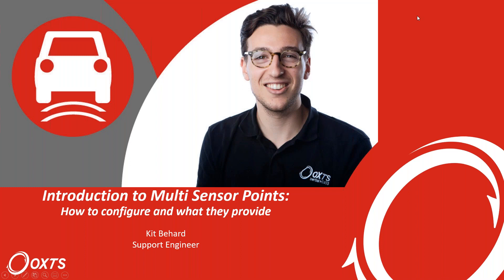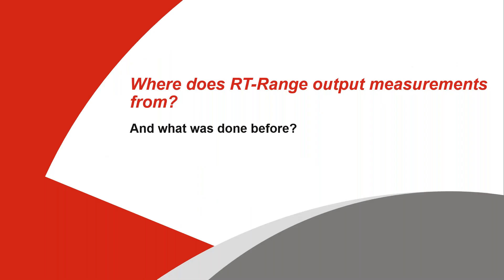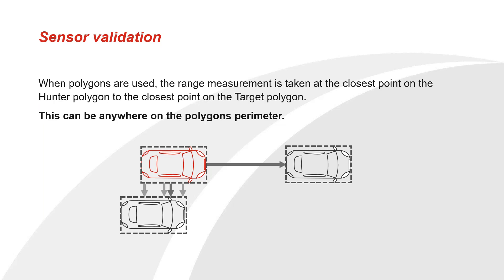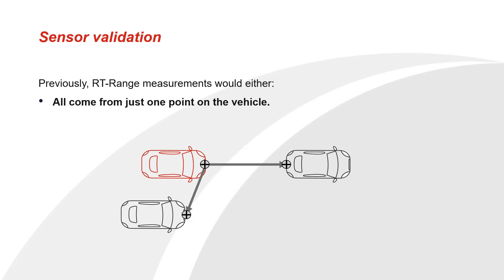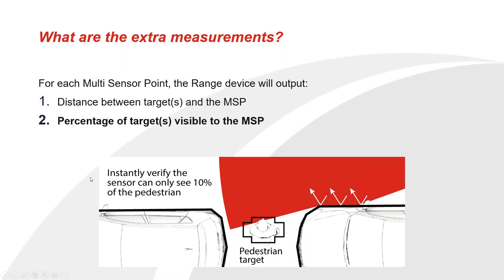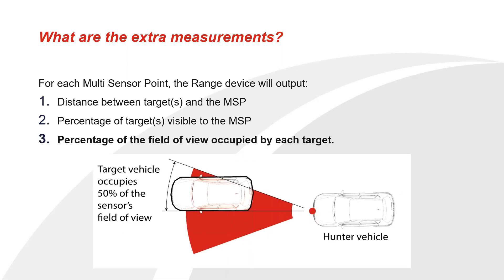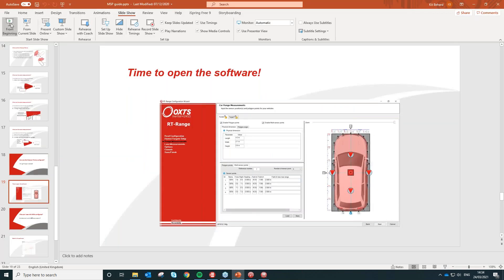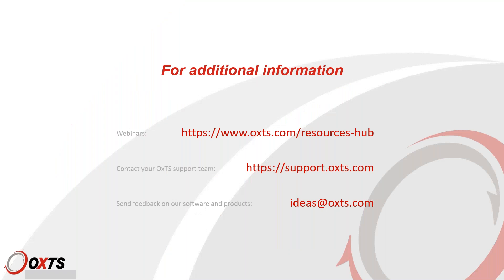OxTS Introduction to Multi Sensor Points